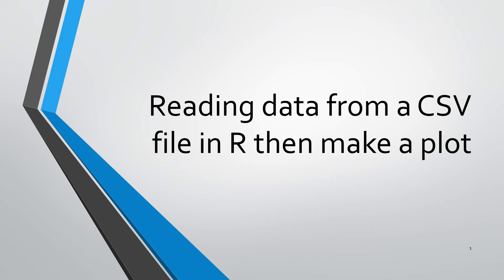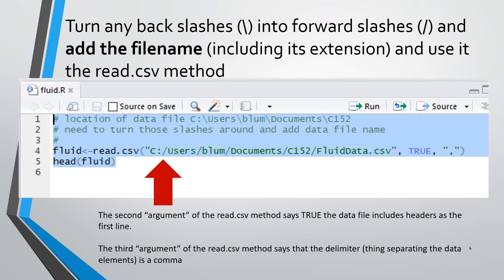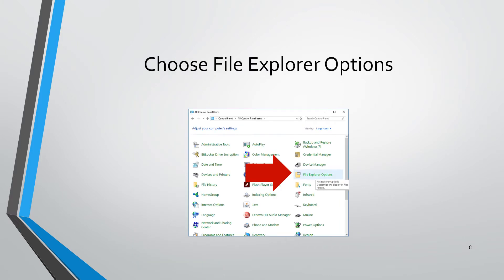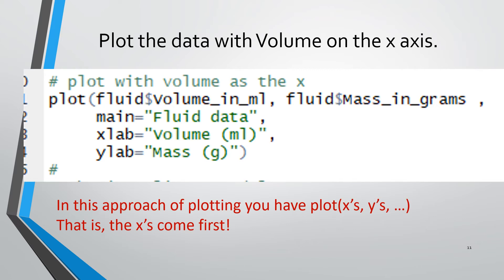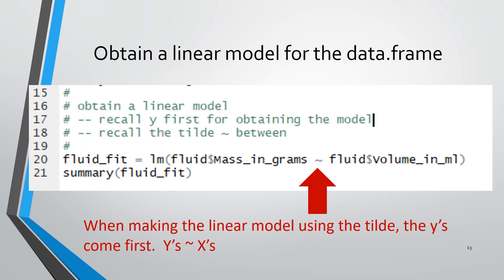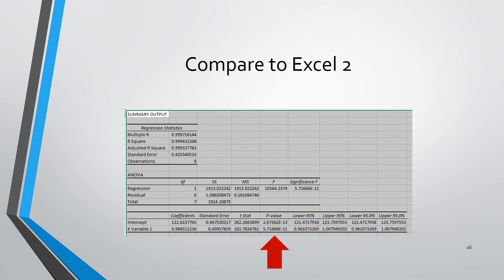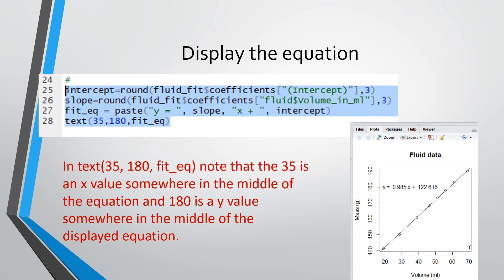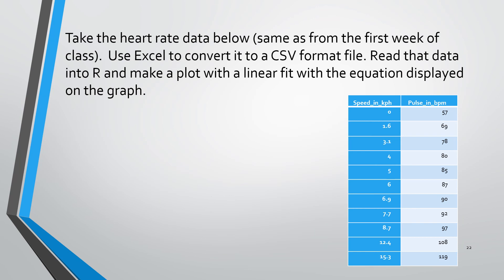R Programming: Read CSV data, plot and fit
This video examines reading CSV (comma separated values) data into an R Script and then plotting (in this case as an XY-Scatter graph) and fitting that data. The data is brought in using the read.csv() method, and the first argument of that method is the file's path (folder/location plus name).  In a Windows system one right clicks on a file to determine its location. (A link for determining the path on a MAC is provided.) The name of the file should include its extension.  Windows normally hides common file extensions, but one can change that setting by going through the Control panel and File Explorer Options. The second and third (optional) arguments of the read.csv() method are "header" which indicates if the first row of the file is headers (as opposed to immediately starting with data points) and "sep" which indicates the separator/delimiter (presumably a comma in a CSV file). The output of the read.csv() method is a data frame -- a structure whose parts are vectors. The data frame's headers/fields (names of the vectors) come from the data file, but they can be changed using the names() method.  If the csv file's headers have spaces, parentheses, symbols, etc. it can cause difficulties. So renames the fields is useful. From here we proceed through the steps previously shown in plotting and fitting the data. We review the plot(), lm(), abline(), round(), paste() and text() methods. Finally we show how to create a CSV file from a Microsoft Excel spreadsheet.